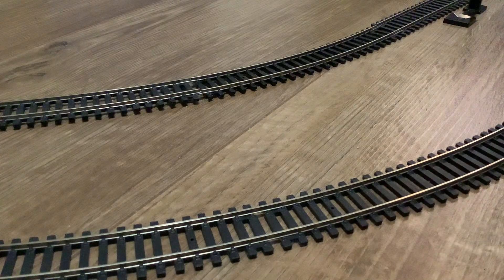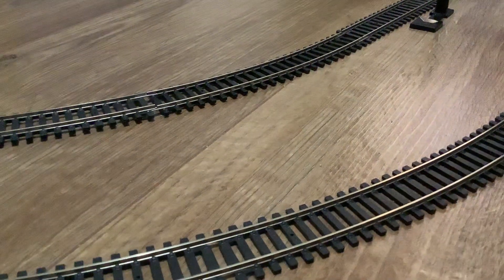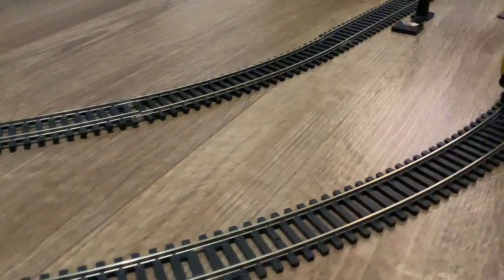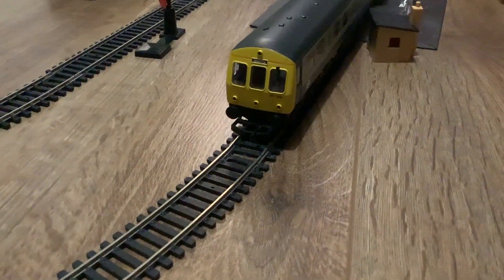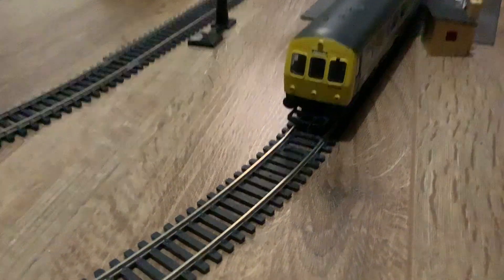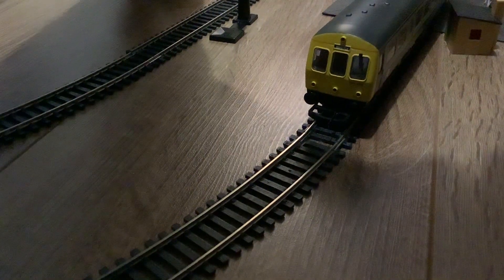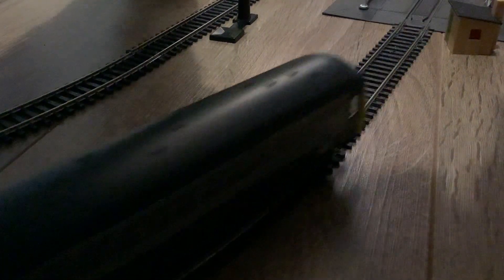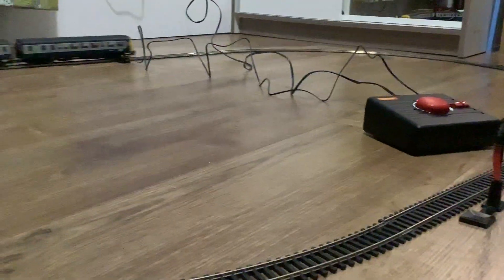Hornby train set class 101